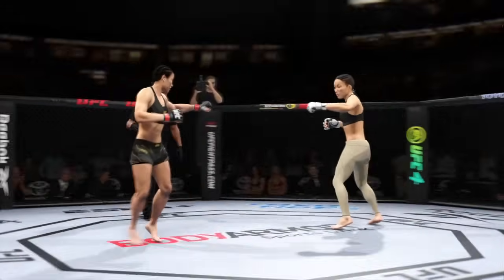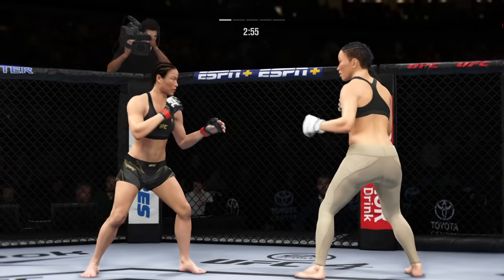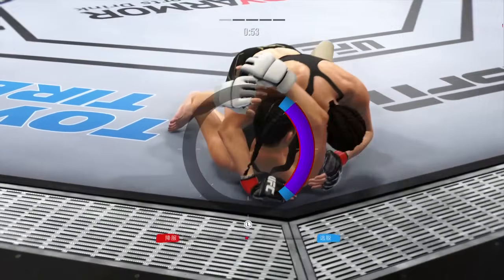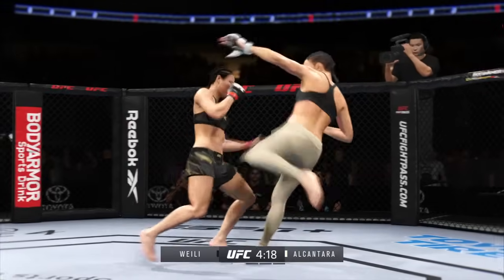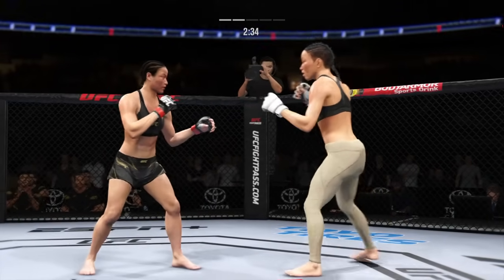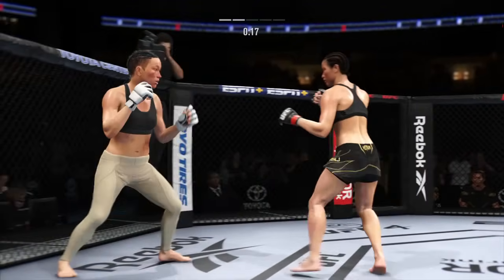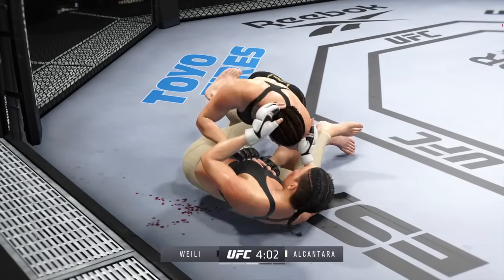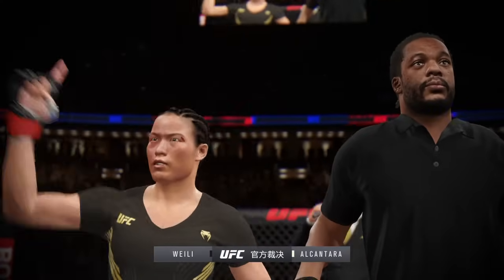印尼美女拳王挑战张伟丽，说要毁灭张伟丽，让印尼功夫成为世界上最强。结果，印尼美女拳王被张伟丽打伤身体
kungfu,fight,boxing,martialarts,ufc，张伟丽